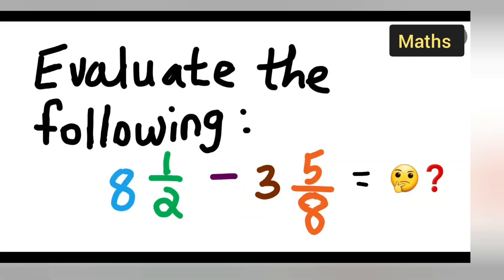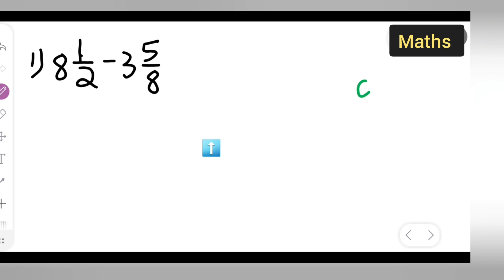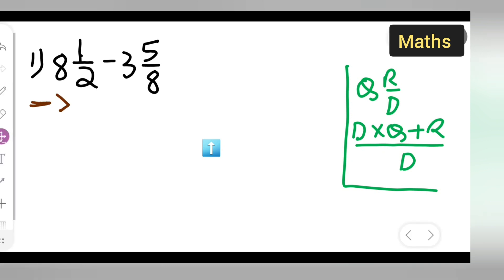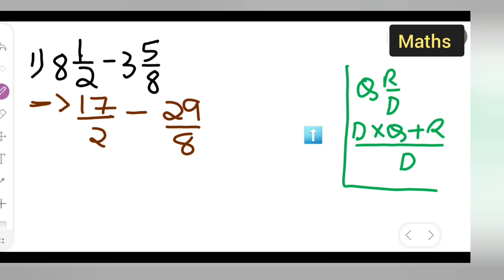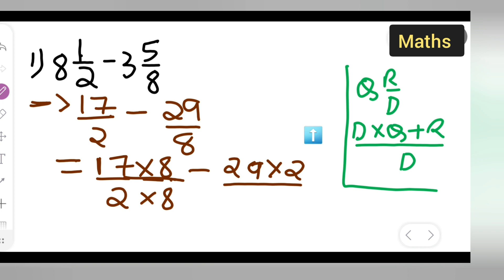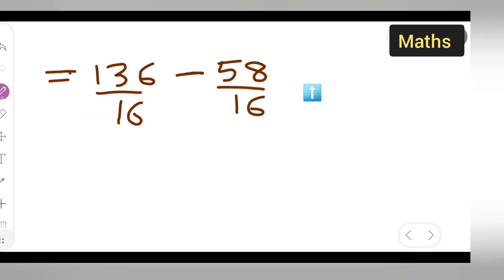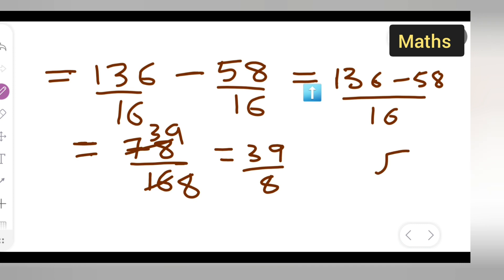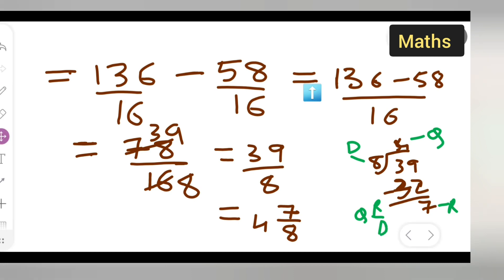Evaluate the following: 8 1/2 - 3 5/8